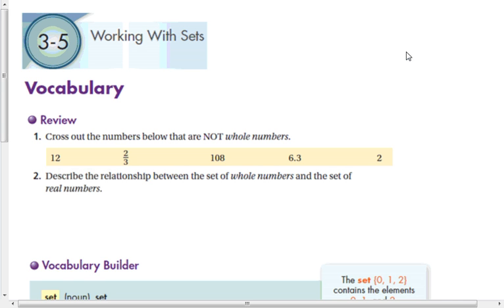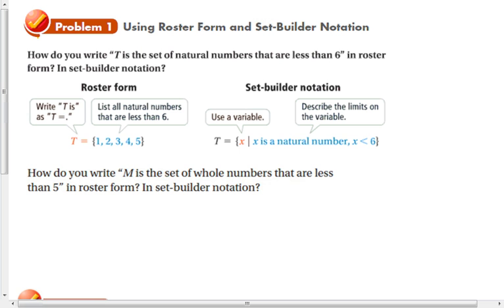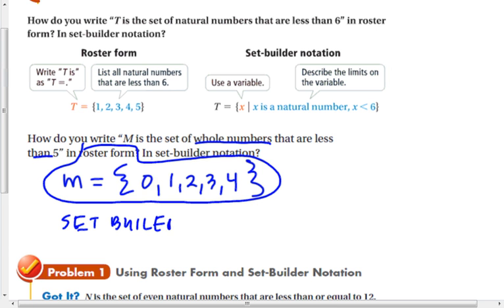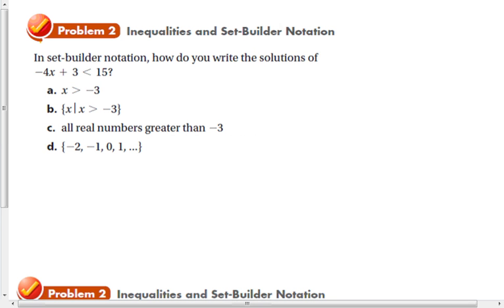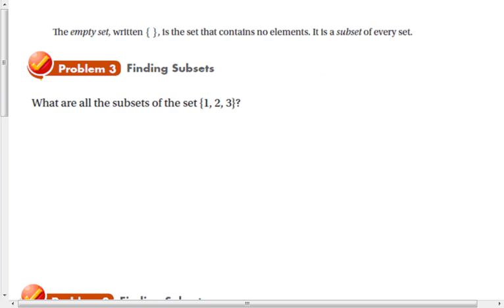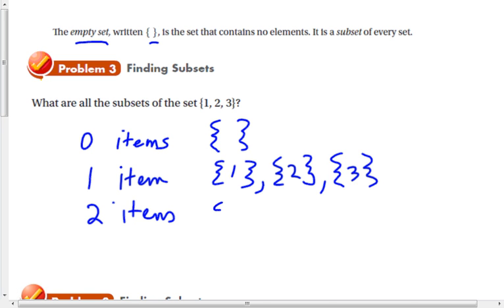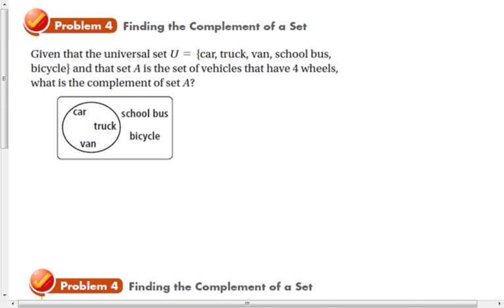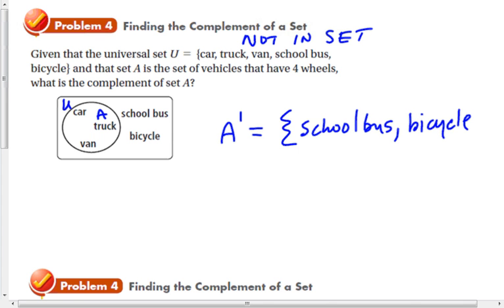Lesson 3 5